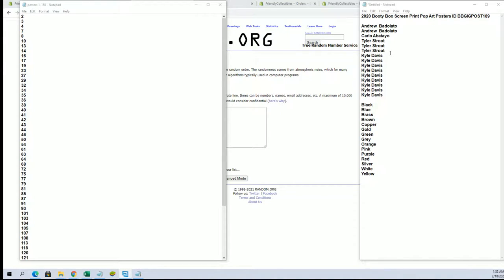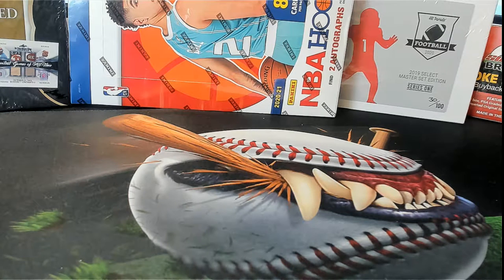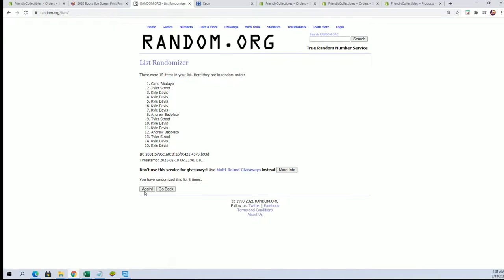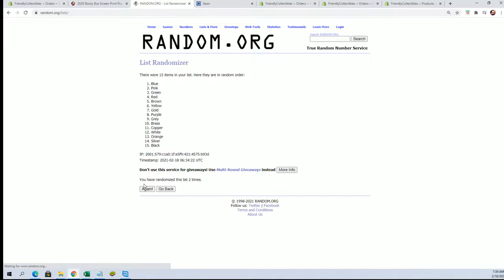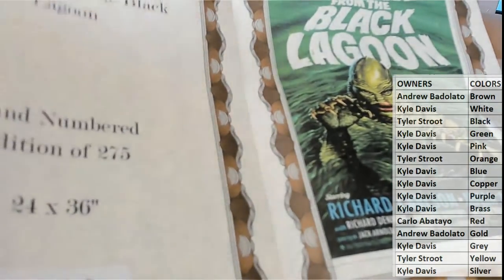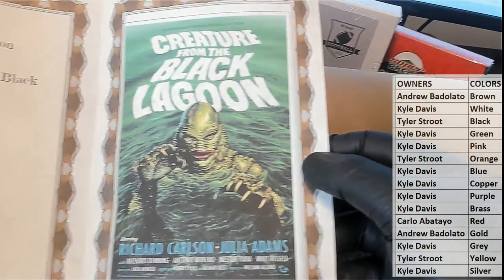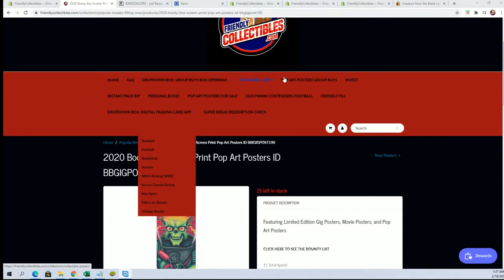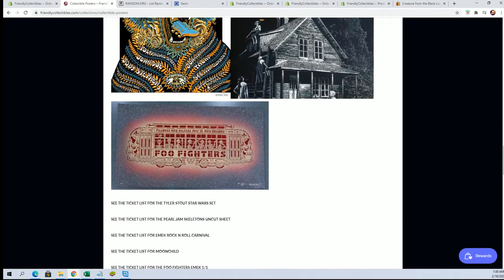2020 Booty Box Screen Print Pop Art Posters ID BBGIGPOST189